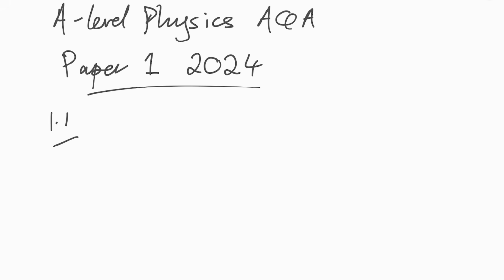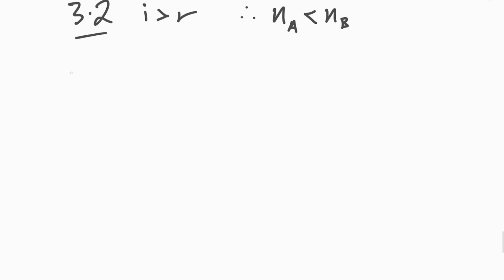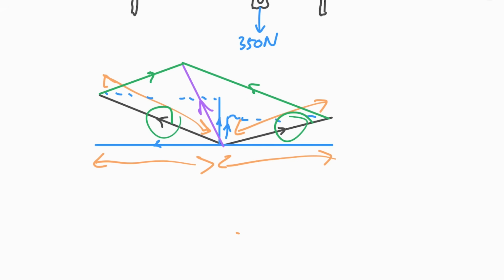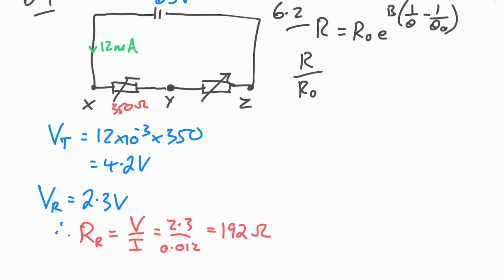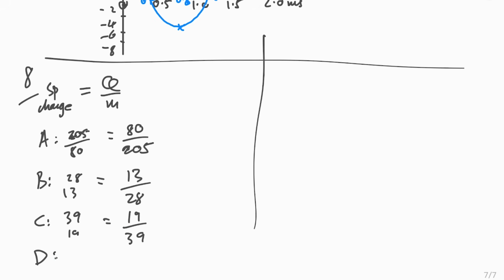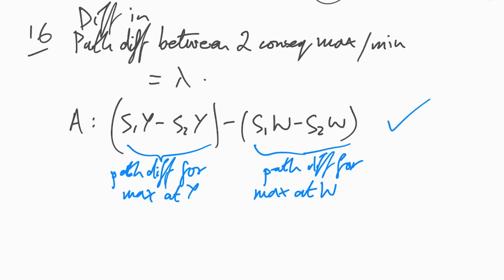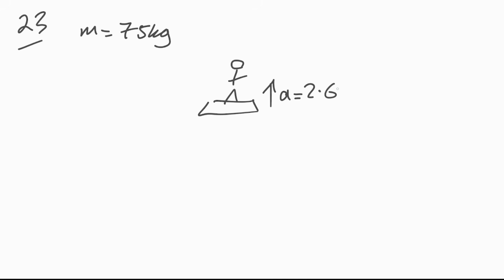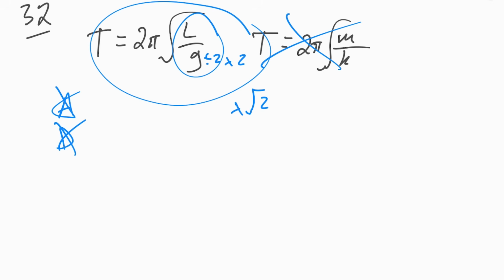AQA 2024 Paper 1 - A-level Physics Past Paper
I don't charge anyone to watch my videos, so please Super Thanks/donate if you can to keep me going!
0:00:00 Q1 - Particles
0:02:40 Q2 - Particle conservation rules
0:09:37 Q3 - Refraction & Diffraction
0:16:30 Q4 - Fusion - momentum & energy
0:21:37 Q5 - Forces - cable tension
0:30:48 Q6 - Thermistor circuit
0:38:37 Q7 - Stationary waves
0:44:06 Multiple choice